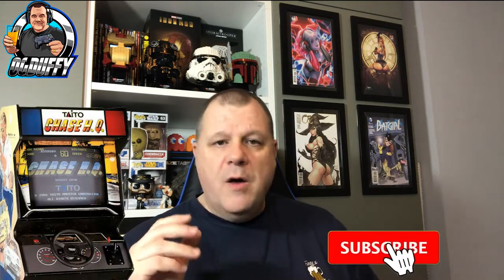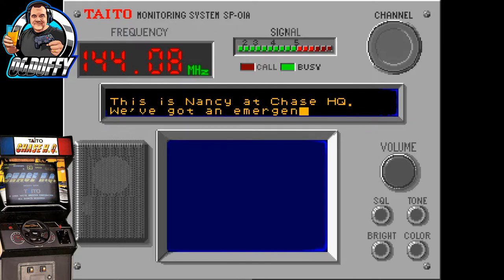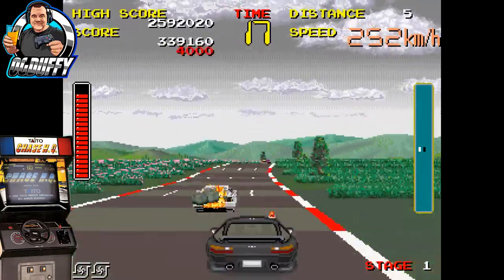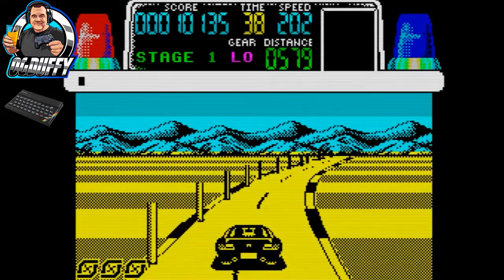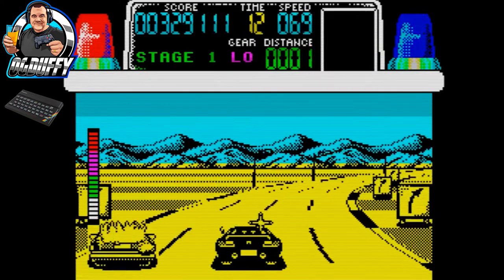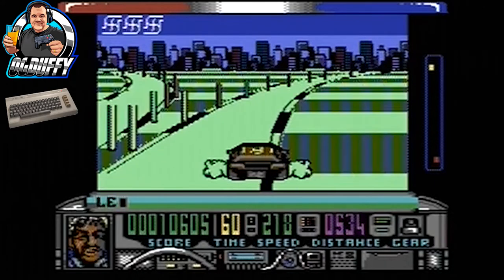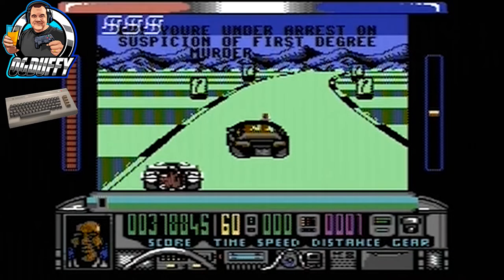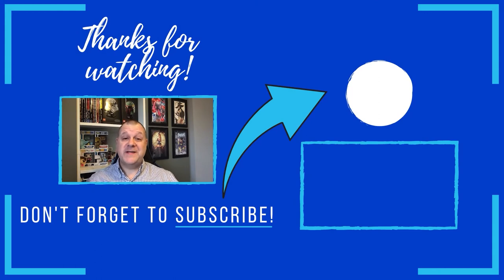ZX Spectrum VS Commodore 64 CHASE HQ comparison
Back in the day you were either team Sinclair Spectrum, or team Commodore 64. I started out with a Sinclair Spectrum but later on managed to acquire a Commodore 64 so was able to have the best of both !

Taito released Chase HQ in November 1988 and it was soon converted to the home computer market with a great response from both Sinclair Spectrum users and Commodore 64 users, with the media giving both editions mixed reviews.

So kick back, relax and take a moment to let me share my comparison of the two versions and finally giving my verdict of the best conversion of this coin op classic.